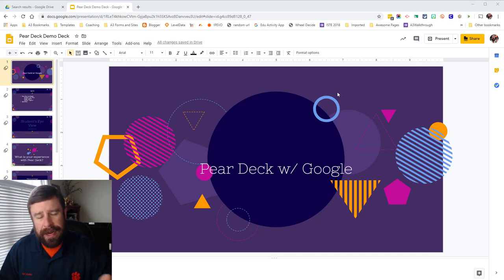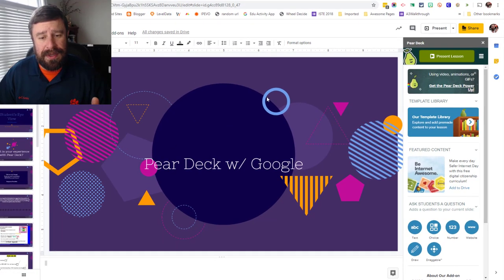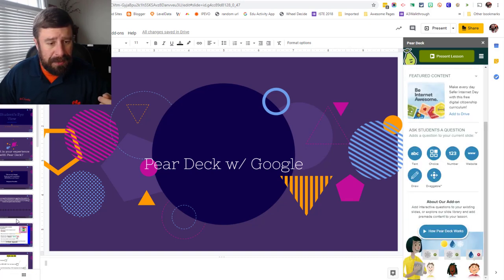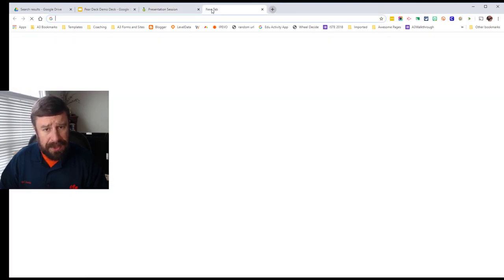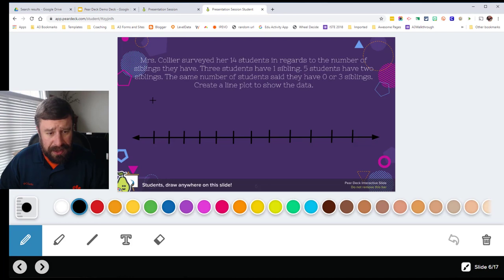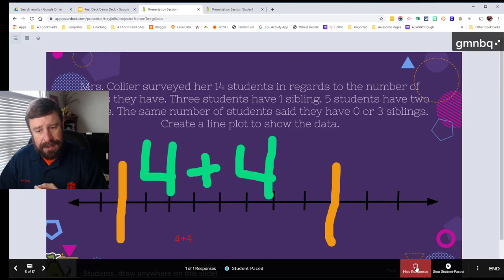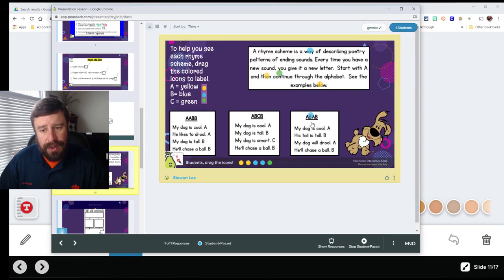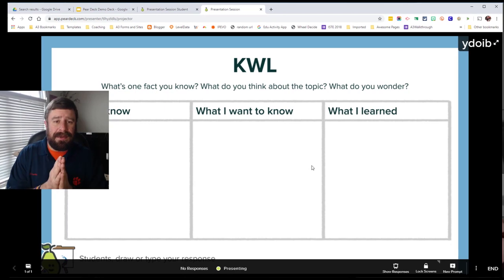Increased Engagement using Pear Deck while Distance Learning | 2020 Tutorial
Peardeck Add-on for Google Slides makes the slides and presentations you already have made interactive and more engaging for your students.  Not to mention the on the fly and planned formative assessments you can use PearDeck for.  This video is a little long but there is just so much to cover with this great product!